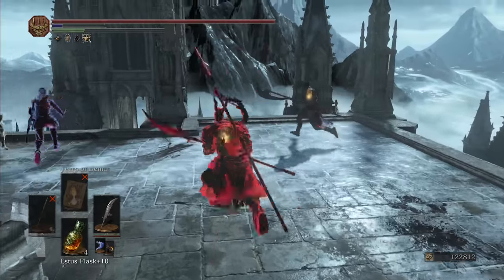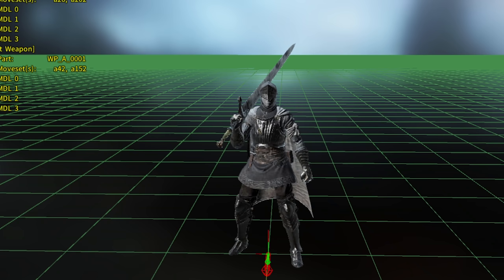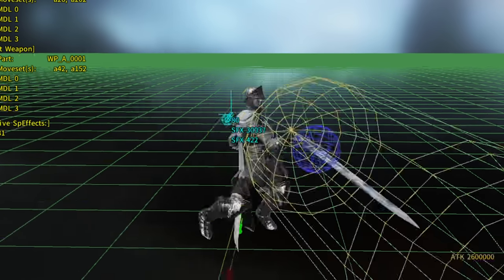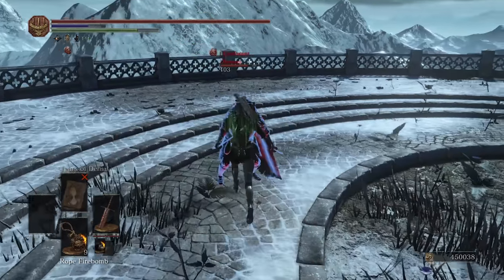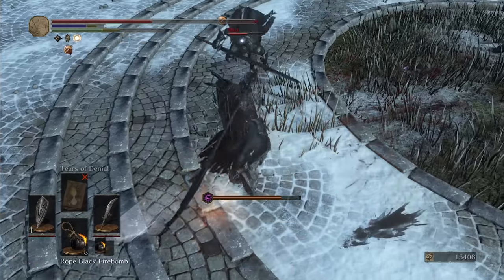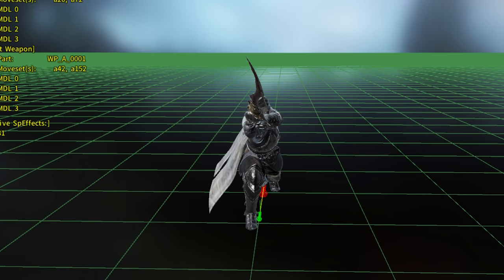Can you Dodge these DS3 attacks?(Play on YouTube!)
In this video, you can use your spacebar and arrow keys to a play a game where you try to roll attacks that players in Dark Souls 3 pvp might throw at you. Let me know what your guy's score was and if you like this kind of thing!

0:00 What is this? How to Play?
2:38 Game Start
5:38 Outro